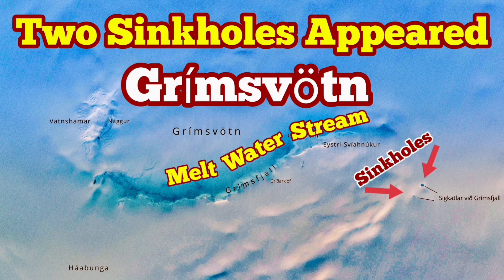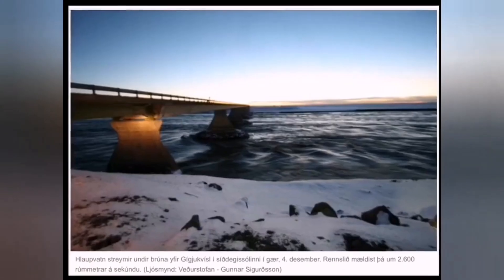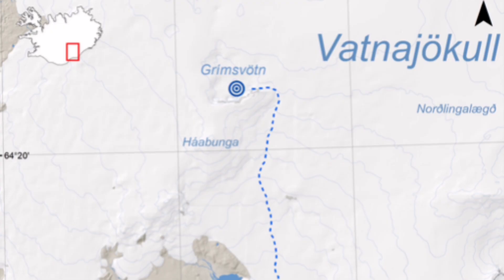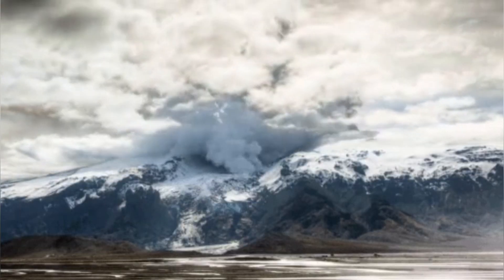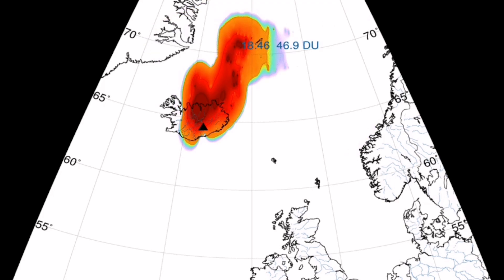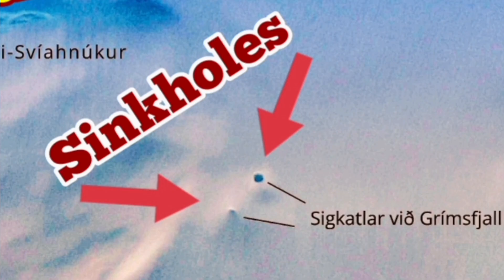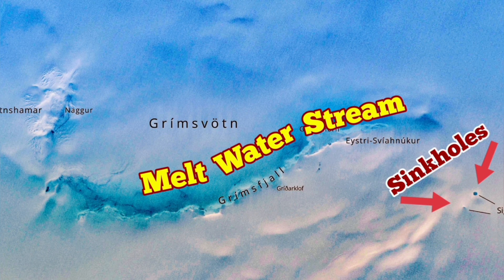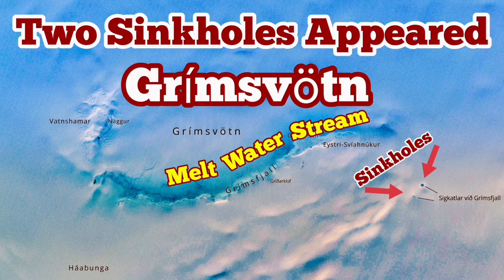Two Sinkholes Appeared In Grímsvötn Volcano Glacier, Iceland Volcano Eruption, Lava,Magma,Melt Water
Grimsvotn volcano measures around 900 m in diameter and up to 1000 m above sea level. The volcano is in the same fissure system as Lakagigar. Lakagigar's' eruption of 1783-4 was one of the greatest in historic times. Grimsvotn erupted at the same time.
is a volcano located under the Vatnajökull glacier in the southeastern quadrant of Iceland (figure 19). Its most recent eruption in 2011 included explosions with multiple 15-20 km altitude ash plumes that produced ashfall tens of kilometers away (BGVN 36:06). Periodic jökulhlaups (glacial outburst floods) from Vatnajökull have been recognized for centuries (Einarsson, 2009), and have occurred regularly since the end of the last ice age when a lake fed by glacial meltwater breaches its dam and drains. The best known jökulhlaups from Vatnajökull occur from three separate places: Grímsvötn volcano, the Skaftá cauldrons, and glacial lake Grænalón. The most dangerous jökulhlaups in Iceland have been associated with subglacial volcanic activity due to the greater volume of meltwater produced (Einarsson, 2009). This report summarizes past eruptions, jökulhlaups, and possible co-occurrences of the two with respect to Grímsvötn, and then describes in more detail events since the last eruption in 2011. Since then, jökulhlaups have been reported on the Skeiðarársandur outwash plain in 2014, 2015, 2016, and most recently during November-December 2021. Information is primarily from the Icelandic Met Office (IMO).